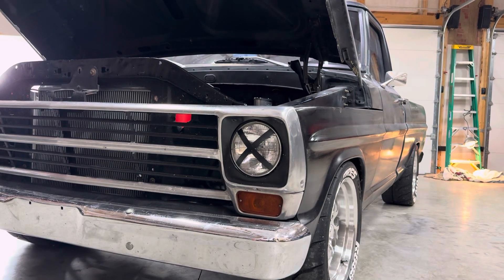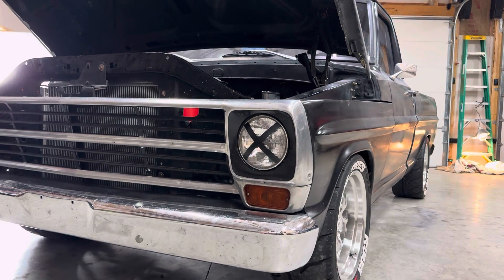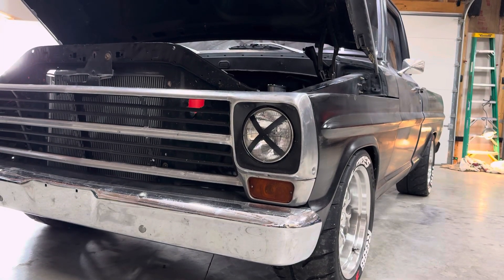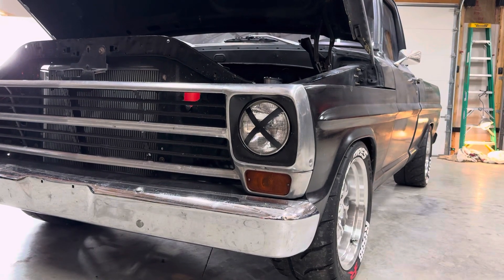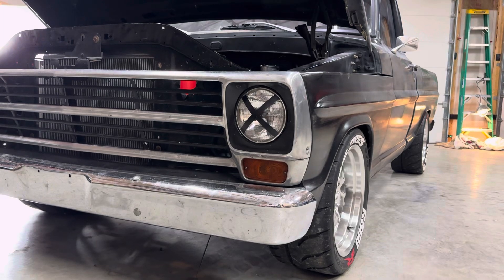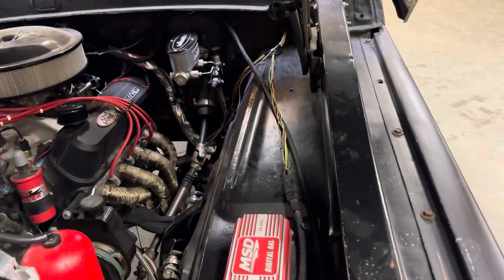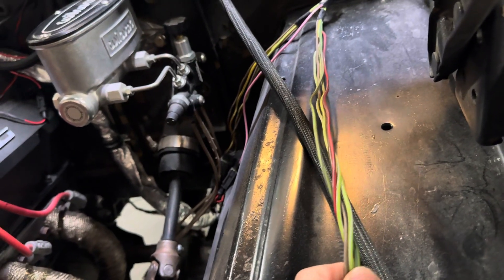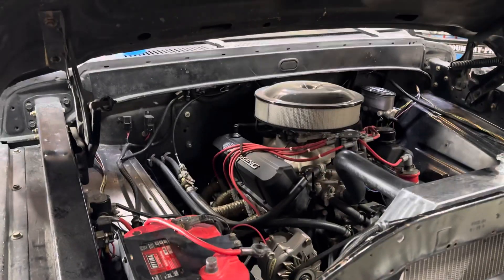Spring update and the future of my F100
Just a quick update on the truck. What I got done this winter and plans for the summer.